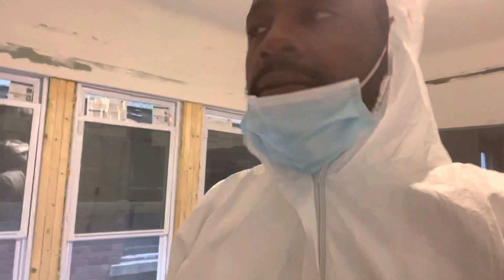Remove Texturized Ceiling (Brentwood #19)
Removing textured ceiling